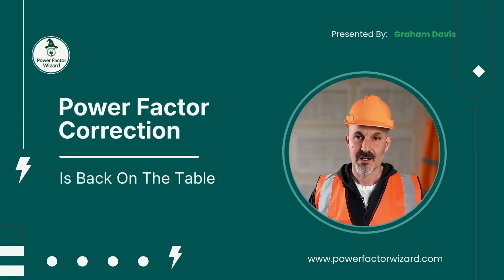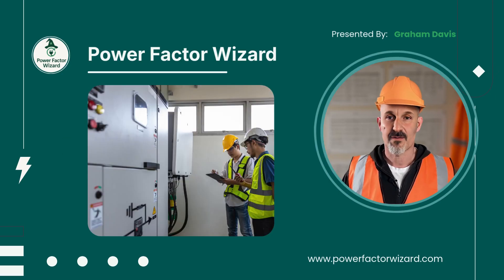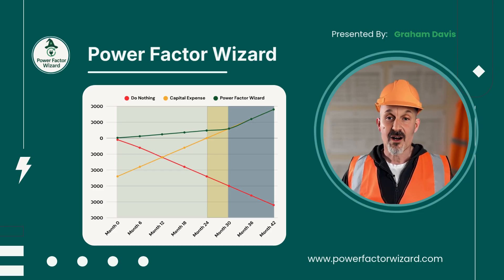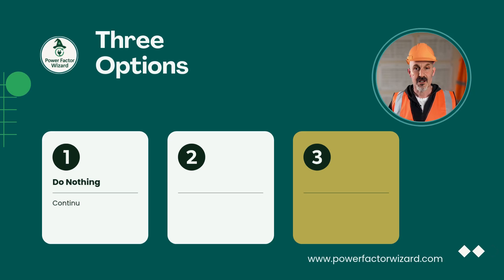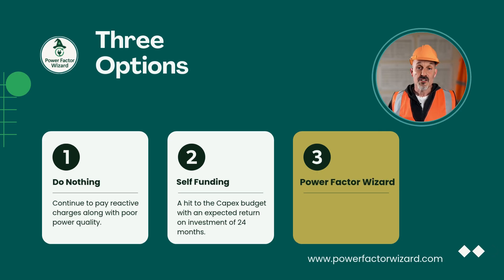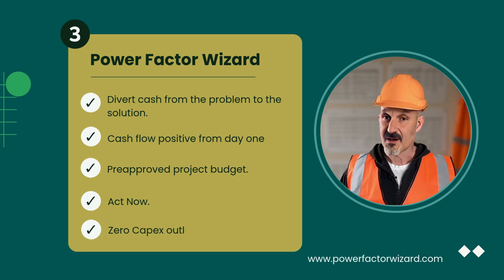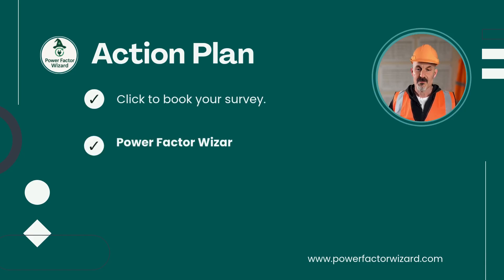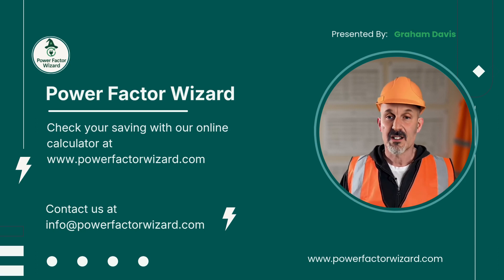Stop Paying Reactive Charges: Power Factor Correction with Zero CapEx | Industrial Energy Savings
Are you paying thousands every year in avoidable reactive power charges?
This video explains how industrial and commercial sites can stop wasting energy, eliminate reactive charges, and install Power Factor Correction (PFC) with zero capital outlay.
We show how this typical factory loses £1,000 per month in reactive charges, money that can be diverted directly into the PFC solution instead of being lost to the energy company.

You’ll learn:
• How Power Factor Correction works
• Why reactive charges appear on industrial energy bills
• The true cost of delaying a PFC upgrade
• Traditional CapEx vs zero-CapEx funding
• How Power Factor Wizard makes PFC cash-flow positive from day one
• Why this model helps energy managers secure projects without waiting for budget

This presentation is ideal for:
• Industrial energy managers
• Facility managers
• Maintenance teams
• Engineering directors
• Sustainability & ESG leads
• Anyone searching for power factor, reactive charges, or energy cost reduction

Stop paying for wasted energy. Start using that money to fix the problem.